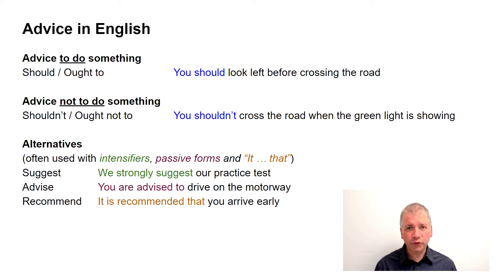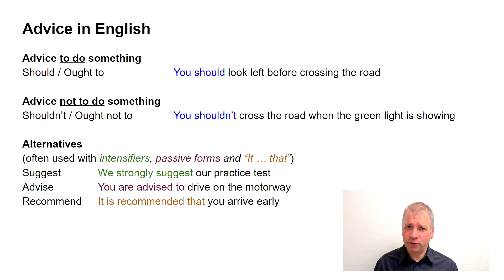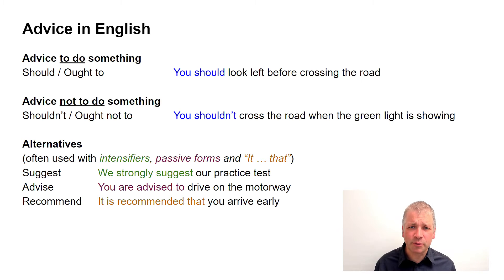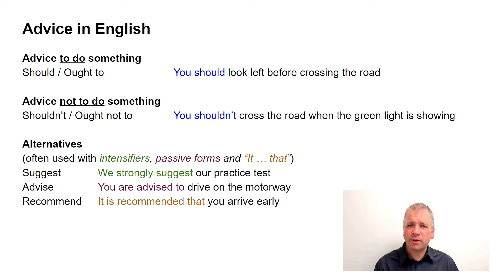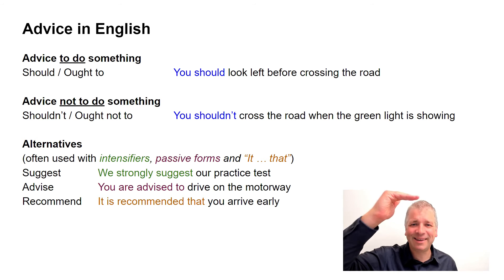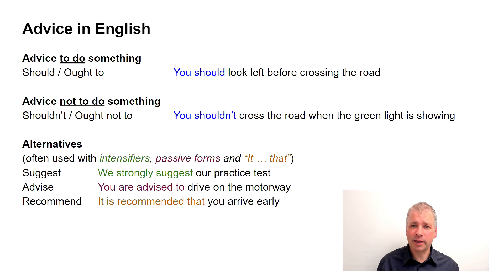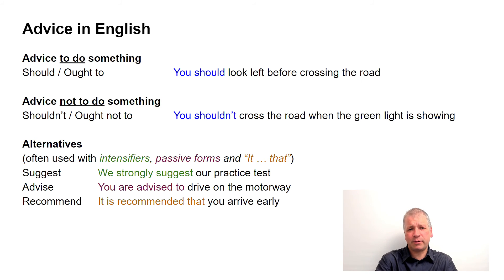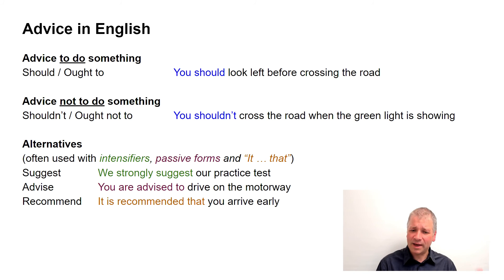Modals For Giving Advice (Lesson 3/60: "Fix Your English")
The most common word for giving advice in English is "should", but there are other ways too. This video also teaches three features of sentences where advice is giving using alternative words: adding intensifiers, using the passive, and making a construction starting "It...that...". Watch the video, expand your knowledge of advanced English grammar, and speak better English!